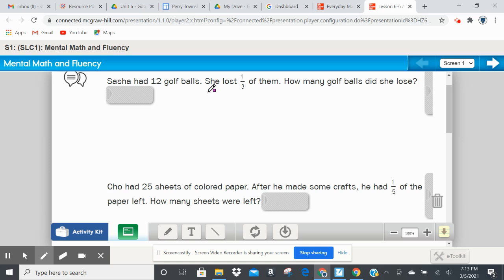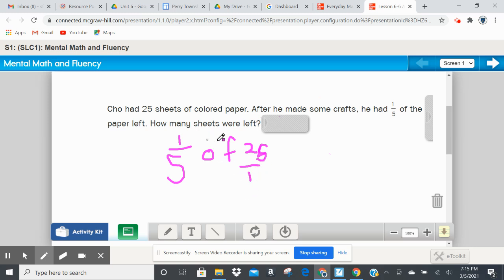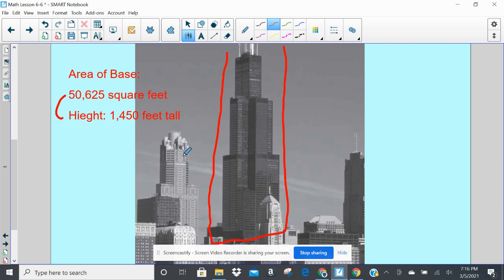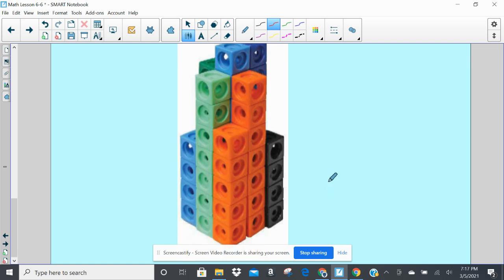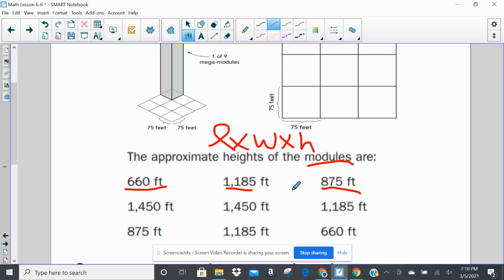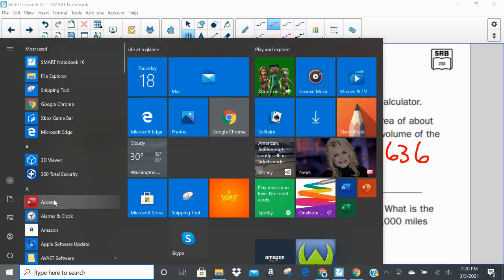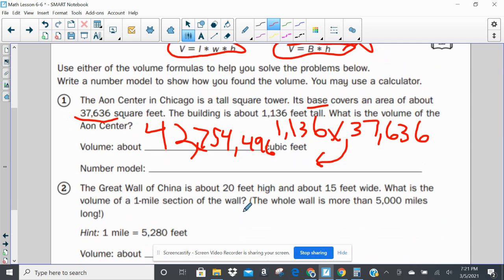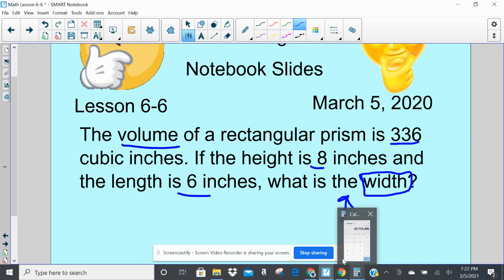Math Lesson 6-6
5th Grade EDM